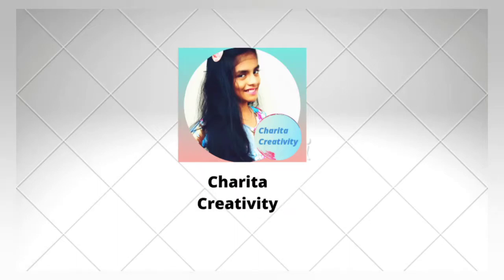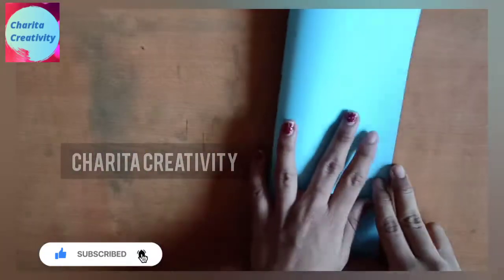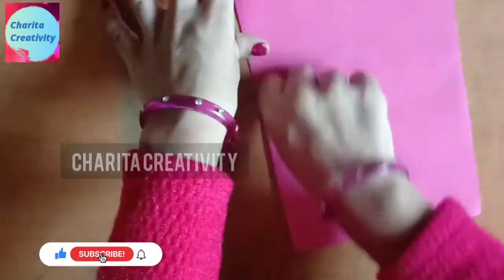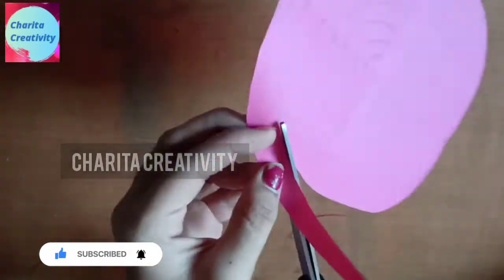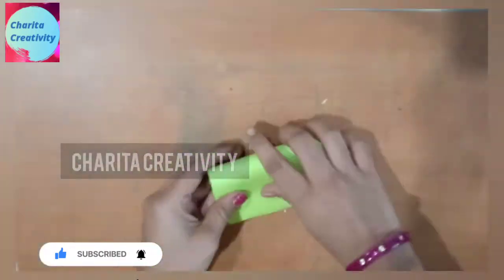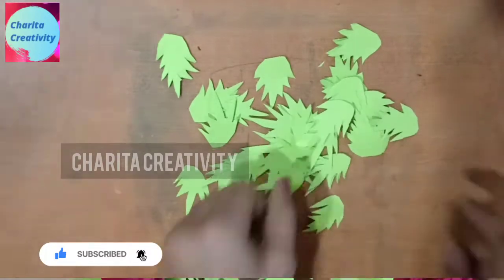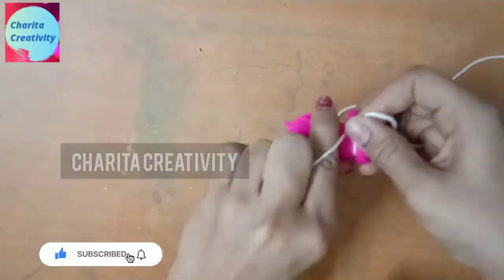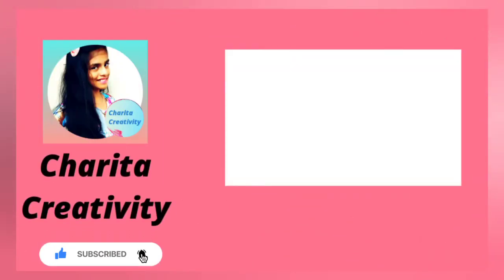Easy and simple wall hangings|| Happy Home Decor Ideas|| Good Vibes only..☺️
Hi friends!
This is my new channel Charita Creativity. I will be making some arts and crafts in this channel.

Musician: LiQWYD